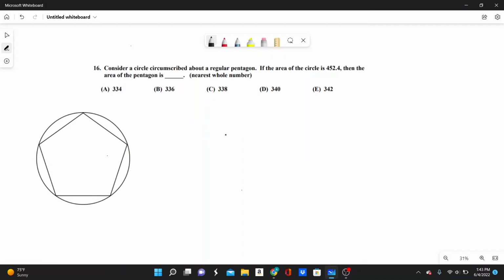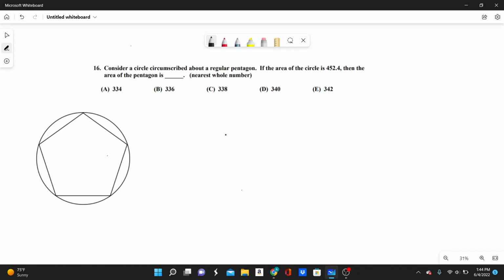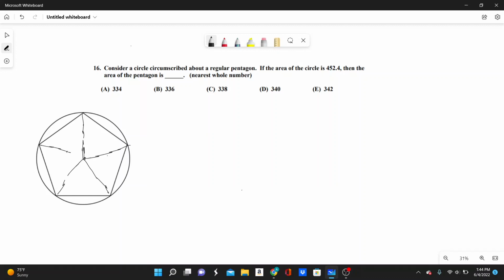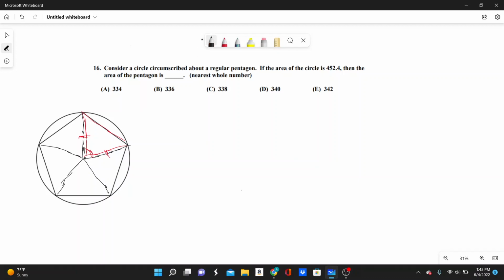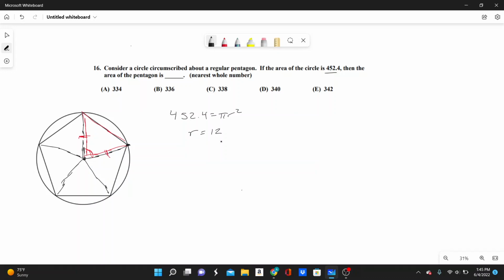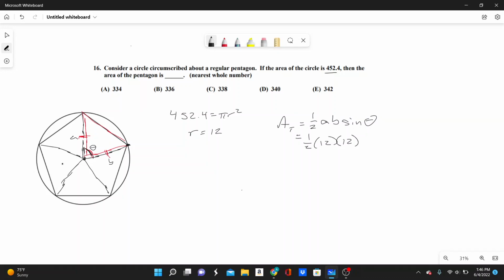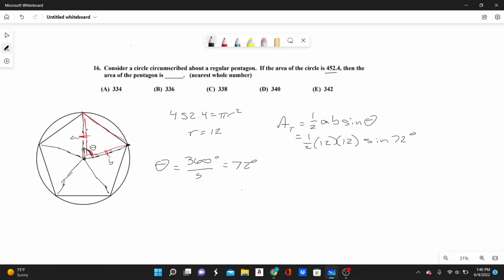2021 SAC Math #16